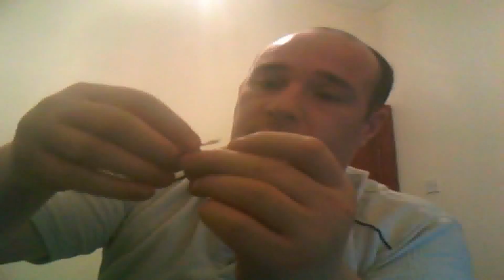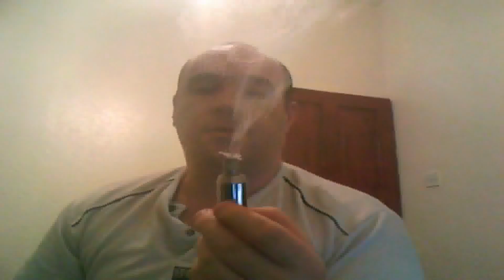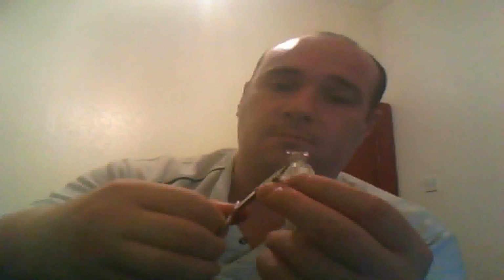how to recoil the bullie rebuildable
the hard way of rebuilding a bulli rebuildable and getting frustrated :P just calm it down and think in a controled situation. n prosper :) arghhhhhhhhhhhh